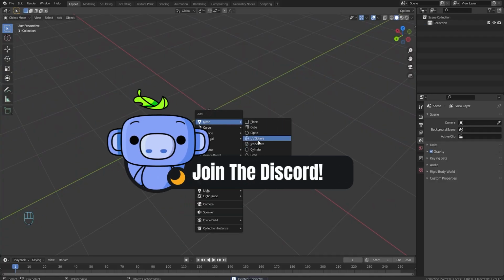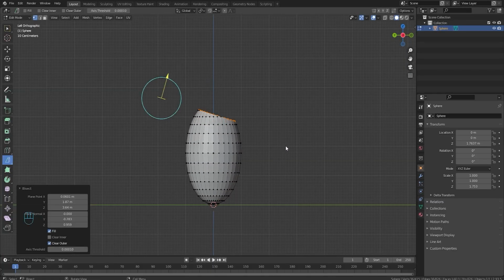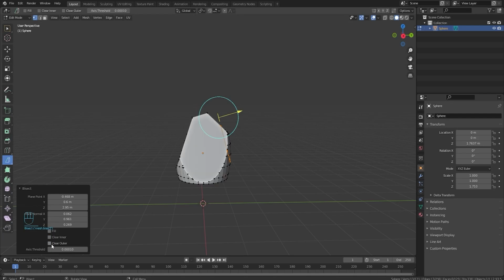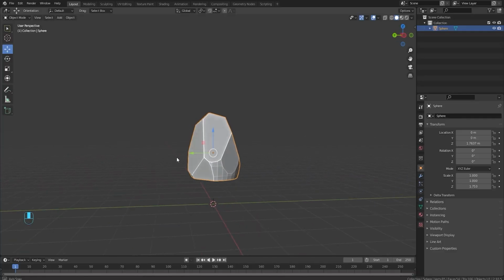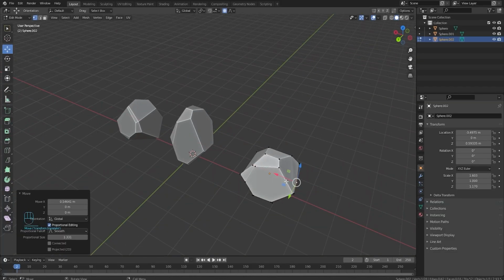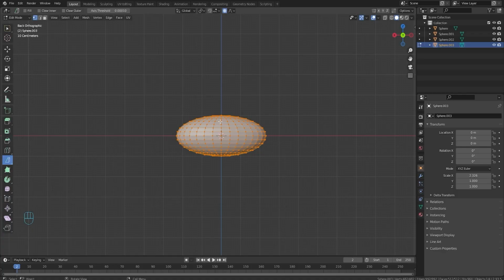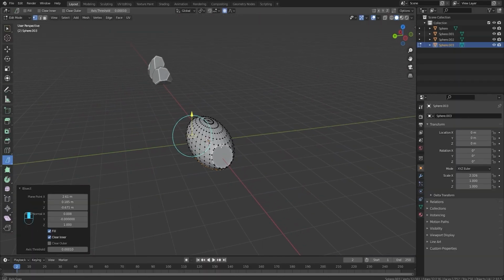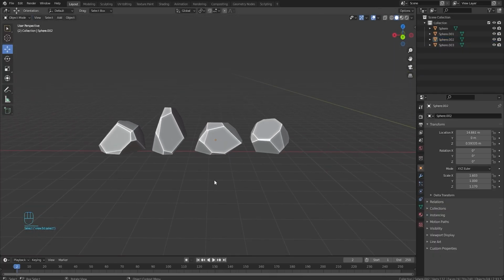How to Make Stylized Rocks! (Blender)